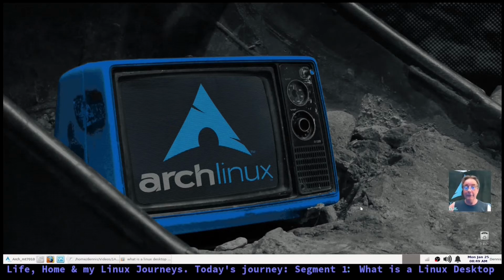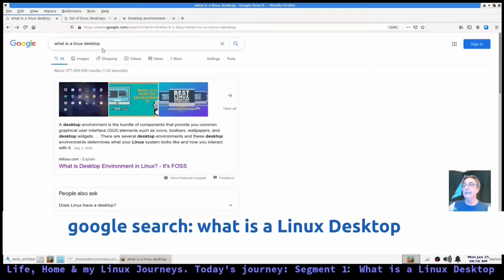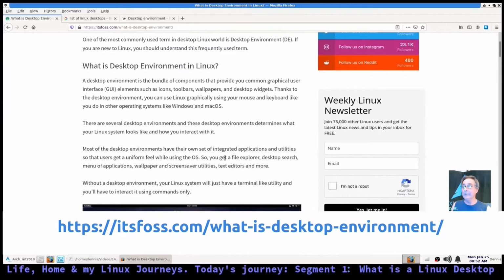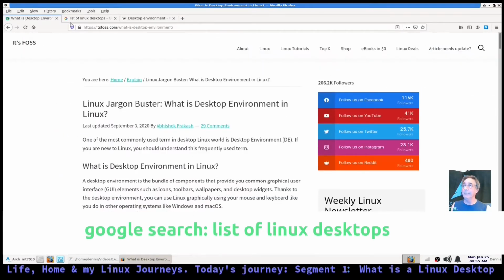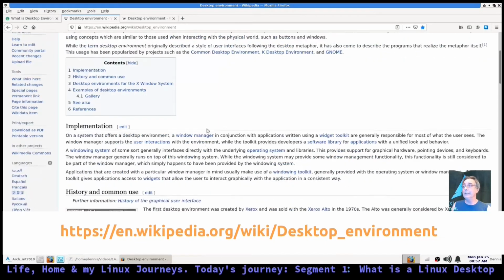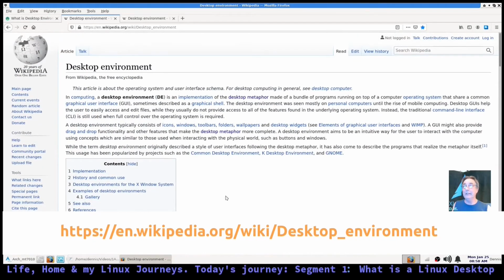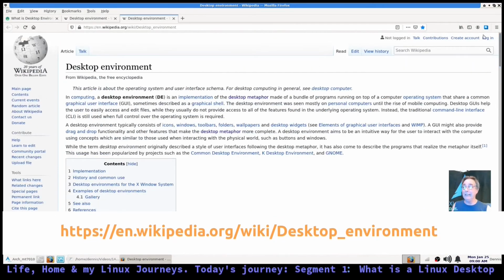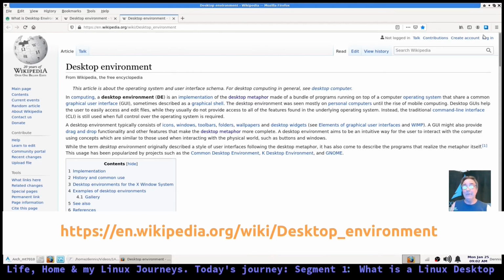Desktops Could You Explain A Linux Desktop To Your Neighbor Or A Co-Worker A Friend A Curious Noob?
What is a Linux Desktop?
A desktop environment is the bundle of components that provide you common graphical user interface (GUI) elements such as icons, toolbars, wallpapers, and desktop widgets. Thanks to the desktop environment, you can use Linux graphically using your mouse and keyboard like you do in other operating systems like Windows and macOS.
Think of the desktop environments as clothes. The clothes determine what you look like. If you wear skinny jeans and flat shoes, you would look good but running or hiking in those clothes won’t be comfortable.
In computing, a desktop environment (DE) is an implementation of the desktop metaphor made of a bundle of programs running on top of a computer operating system that share a common graphical user interface (GUI), sometimes described as a graphical shell.
The desktop environment was seen mostly on personal computers until the rise of mobile computing. Desktop GUIs help the user to easily access and edit files, while they usually do not provide access to all of the features found in the underlying operating system. Instead, the traditional command-line interface (CLI) is still used when full control over the operating system is required.
The first desktop environment was created by Xerox and was
sold with the Xerox Alto in the 1970s.

Maybe now I can explain what a desktop environment is well enough to explain them to myself.

Still Archin' in the FOSS world!